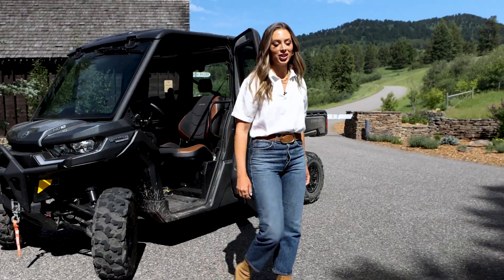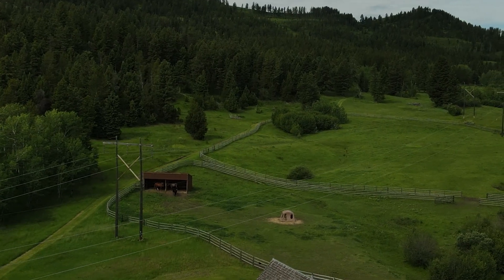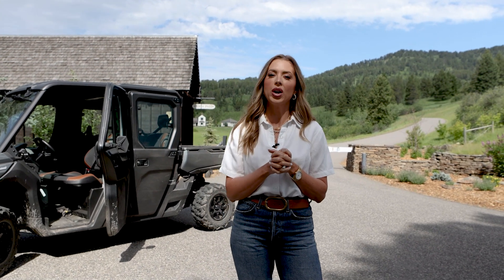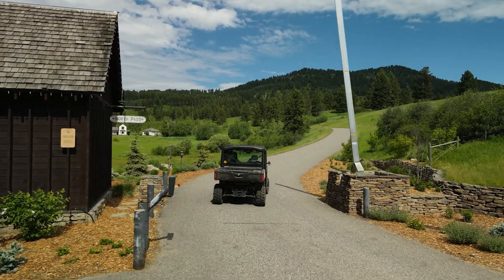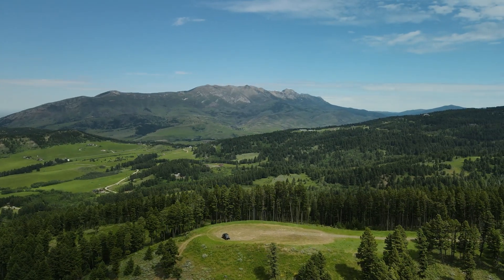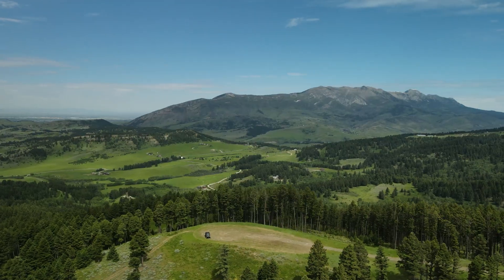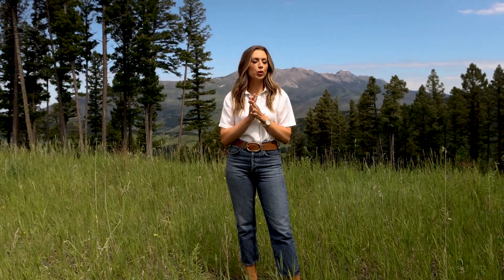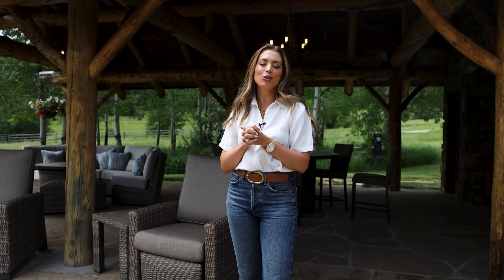Welcome to North Pass Ranches l Parcel 2 & Parcel 4 l Bozeman, MT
Welcome to North Pass Ranches, Bozeman's newest gated, luxury ranch community. Comprised of over 1500 acres of awe-inspiring views, lush meadows, and pure mountain air, this idyllic community is situated just 15 minutes from Downtown Bozeman, yet feels like the secluded mountain oasis Montana dreams are made of. Thoughtful amenities on site include a full time ranch manager, stocked ponds for fishing and casting lessons, over 10 miles of developed horseback riding and hiking trails, plus abundant wildlife in every corridor - elk, moose, deer, and bear abound.